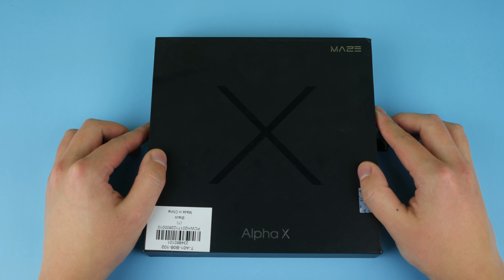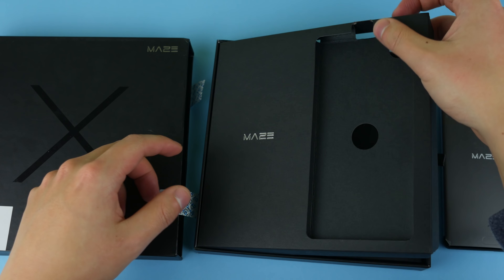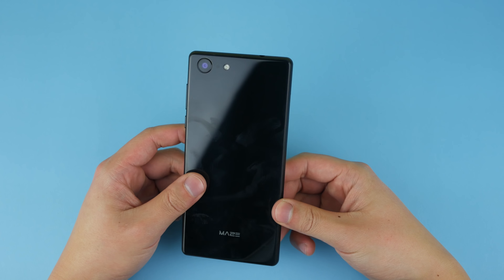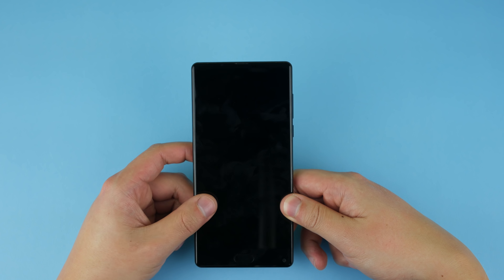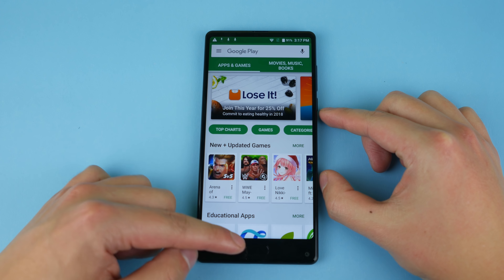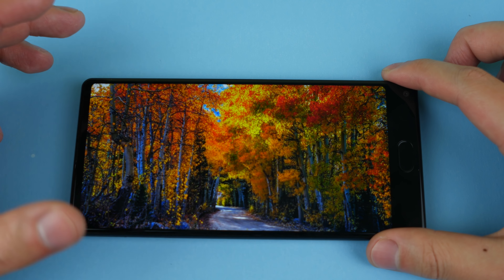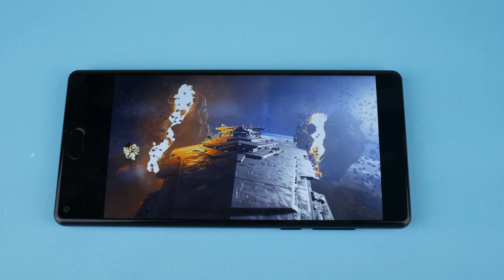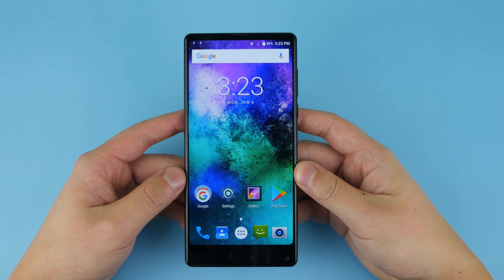Maze Alpha X Unboxing, Hands On, First Impressions! 9% off inside, review coming soon!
My late Maze Alpha X Unboxing, hands on, first impressions! Maze Alpha X review is coming with camera, benchmarks, battery tests!

Maze Alpha X Specifications:
MediaTek Helio P25 Processor
6" 2170x1080 IPS LCD
Android 7.0
6GB RAM, 64GB ROM
13MP/8MP Camera
3900mAh Battery
209g, 15.64 x 7.46 x 0.81 cm